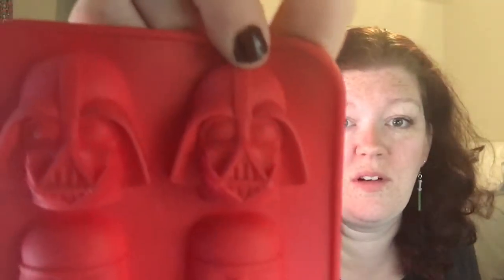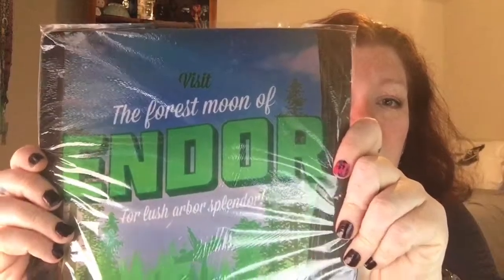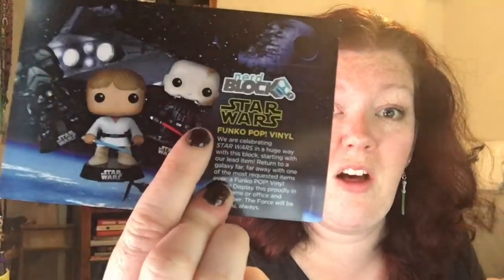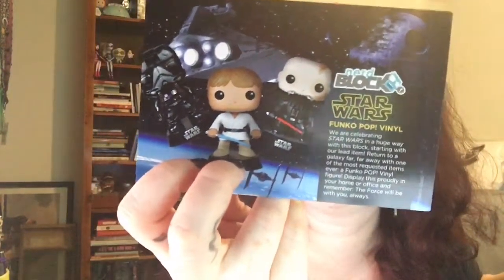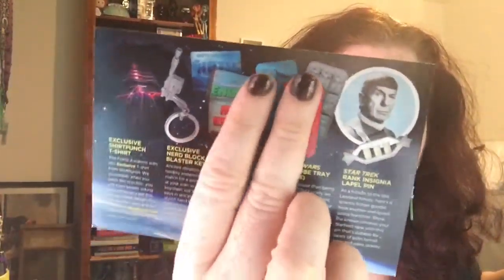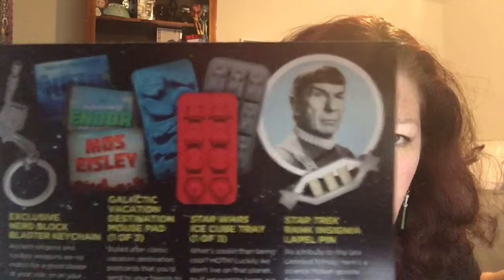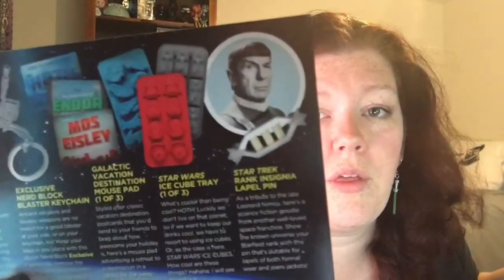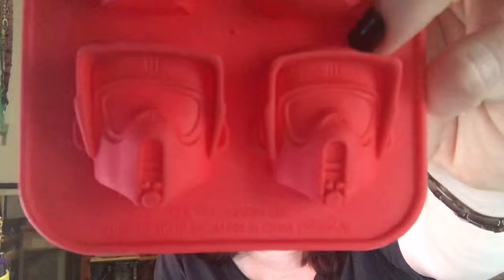Nerd Block CLASSIC! December 2015 {subscription box}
WE ARE BACK! Making weirder faces than normal in this video because THIS BOX IS AWESOME.

Guys, help a nerd mom out. WHO ARE THOSE GUYS WITH THE SPEEDERS ON ENDOR?